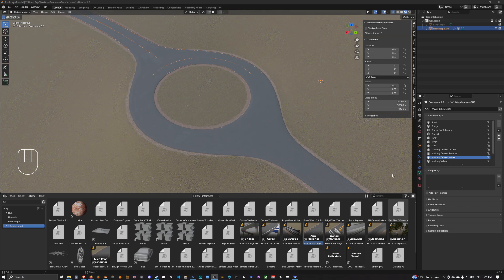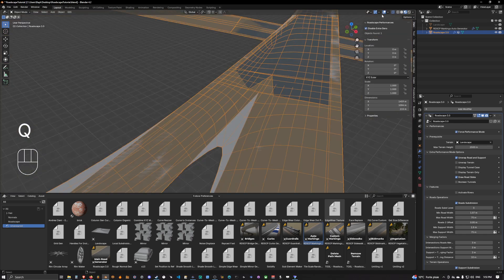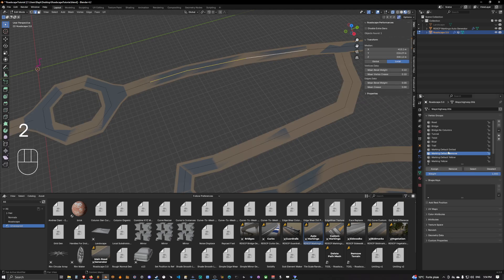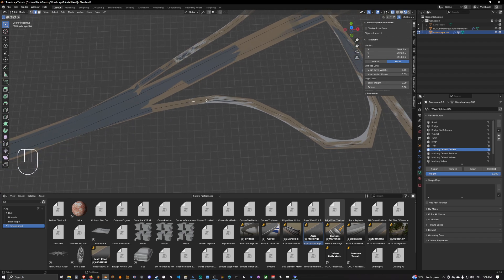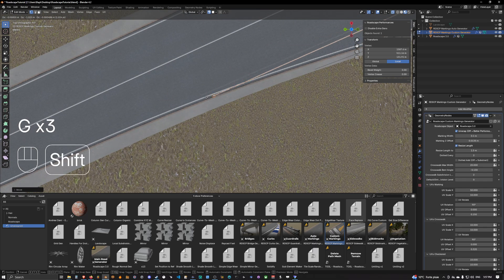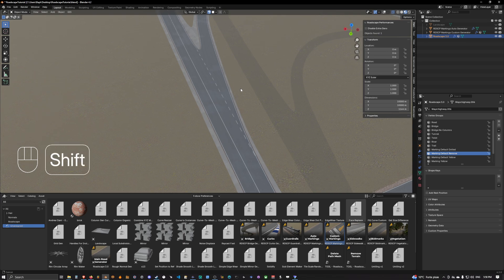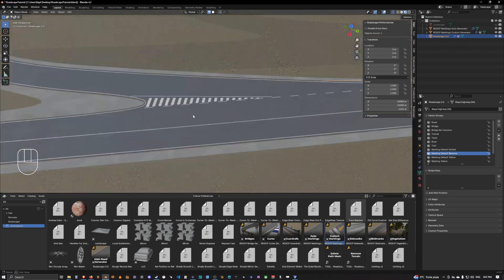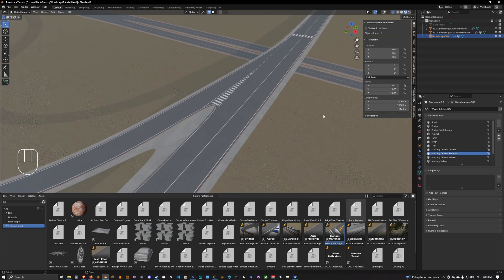Roadscape V3.0 - Pt.9 How To Create Auto / Custom Markings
Here we can learn how to create auto and custom road markings.